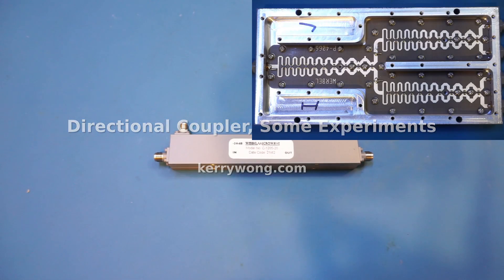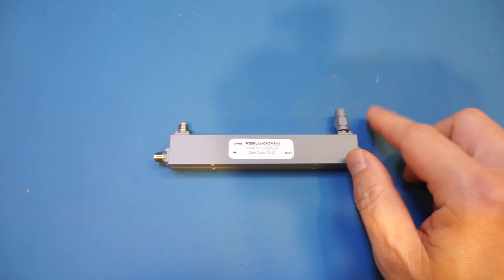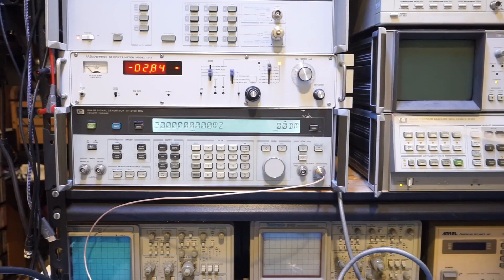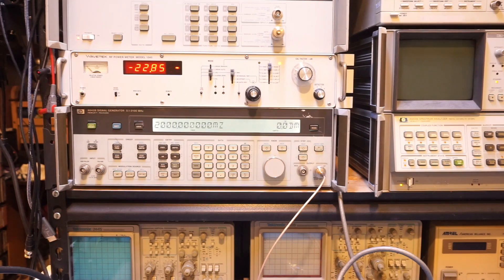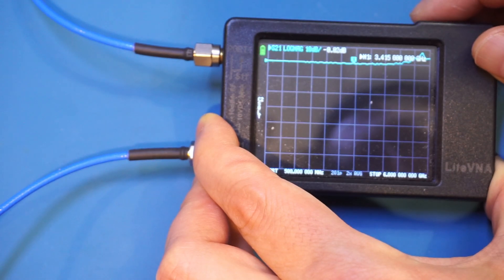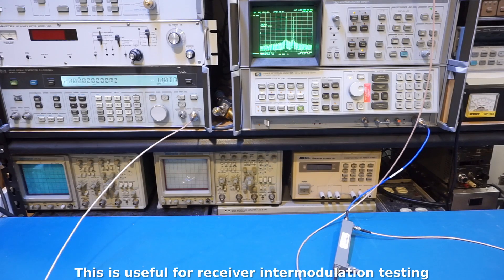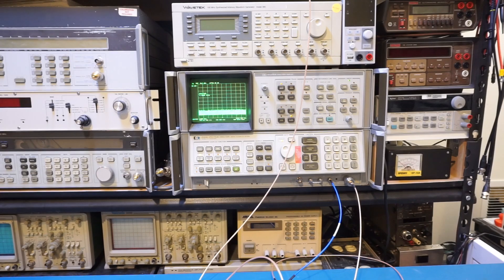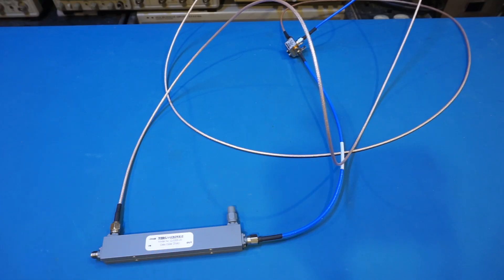Experiments with a 0.5 to 20 GHz Directional Coupler from Werbel Microwave, Antenna SWR Measurement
In this video, I measured some key parameters of a C-1205-20 directional coupler from Werbel Microwave and did a few experiments demonstrating its use as a power combiner and as a reflectometer for antenna SWR measurements.  Sorry no teardown in this video as Werbel Microwave requested me not to teardown this one due to some proprietary designs.

00:00 Introduction, C-1205-20 specifications
02:14 Measurements using a RF generator and power meter
06:28 Measurements with LiteVNA, some applications
08:45 Using directional coupler as power combiner
11:22 Using directional coupler as reflectometer for antenna measurements